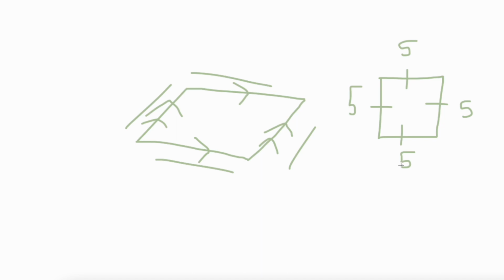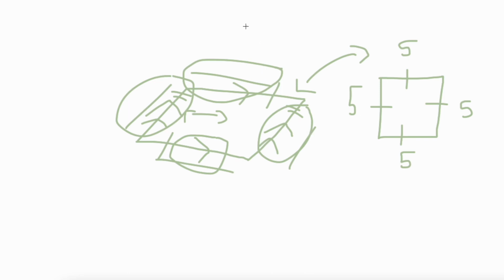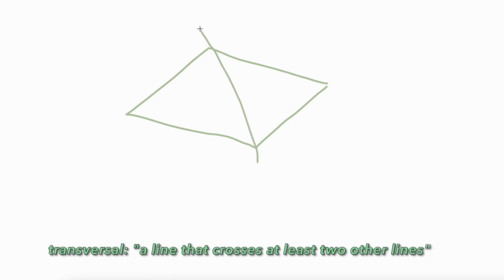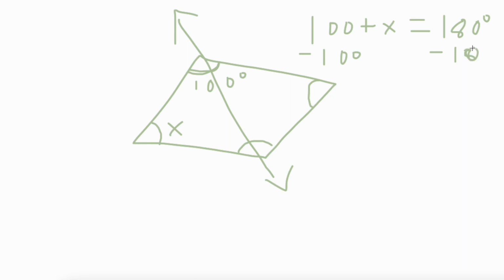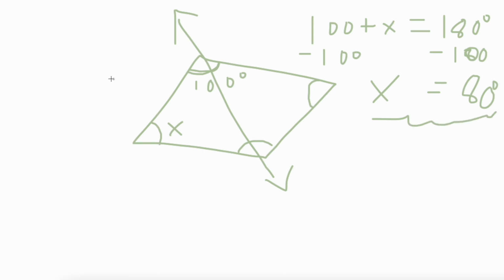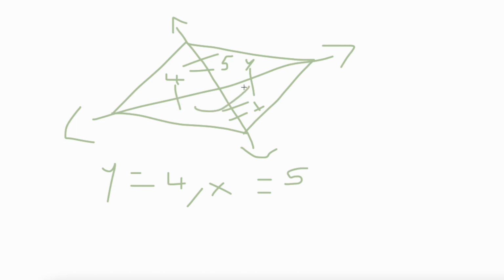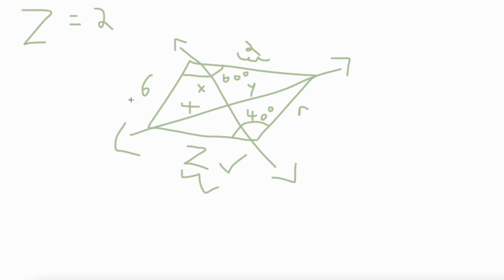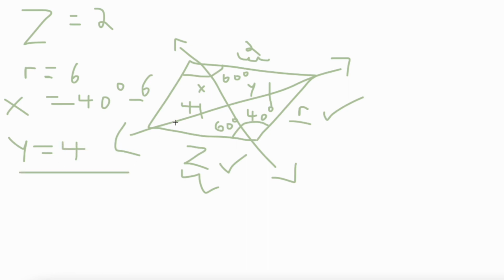Properties Of A Parallelogram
Geometry: This video first provides a brief overview of what parallel lines and parallelograms are, and discusses the four properties of a parallelogram.